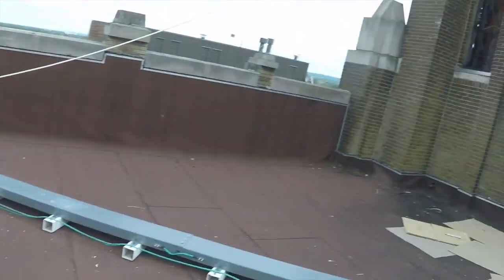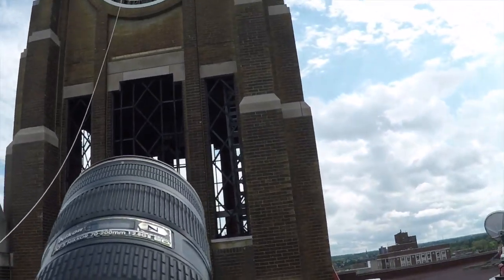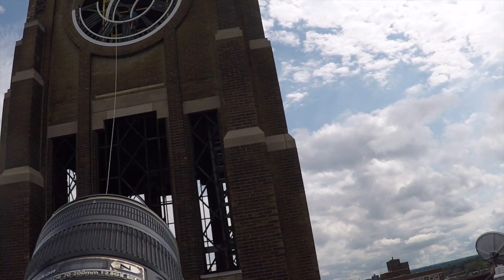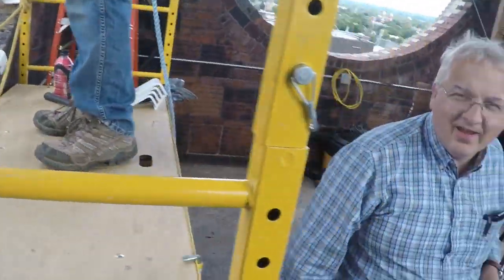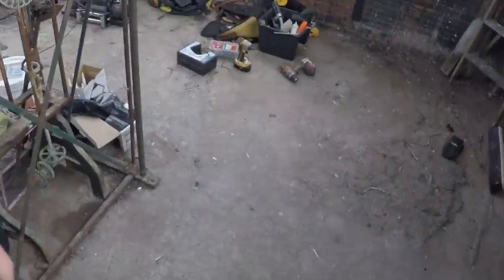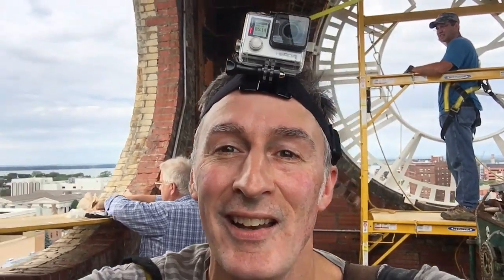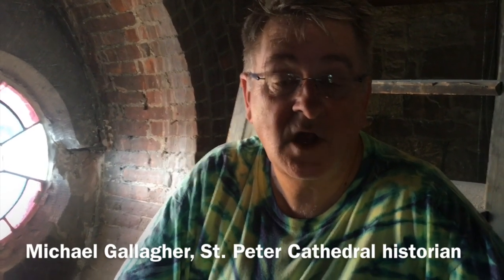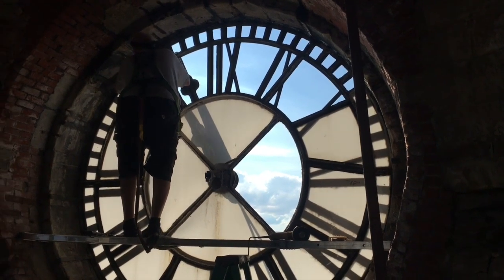Take a look inside Erie's iconic clock towers as they are restored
See what it looks like inside the clock towers at Boston Store Place and St. Peter Cathedral in Erie, Pa., on Sept. 5 and Sept. 6, 2019. The iconic clocks in both towers are being restored at the same time. Video by JACK HANRAHAN & CHRISTOPHER MILLETTE/Erie Times-News